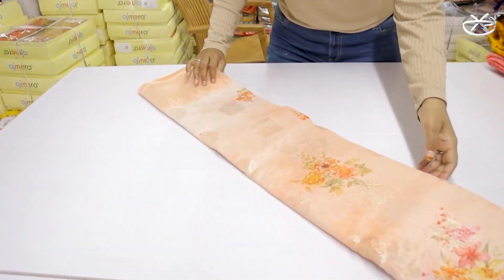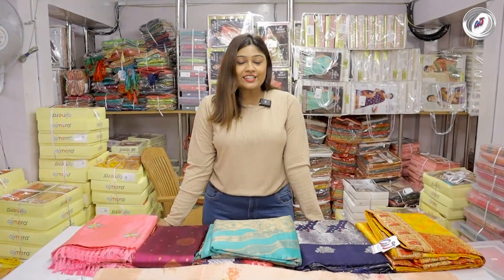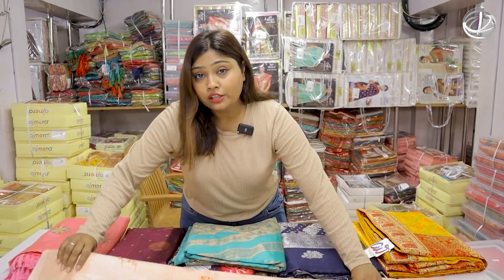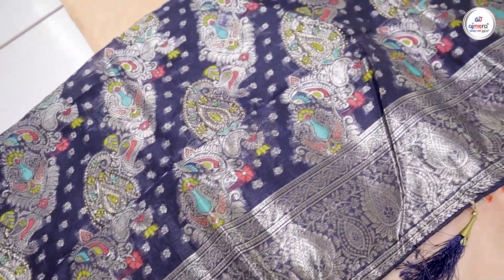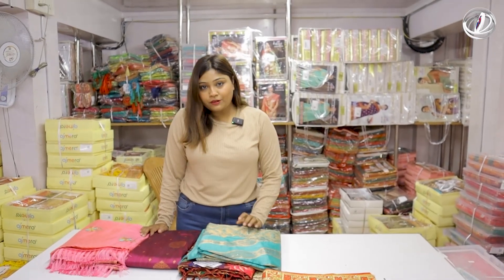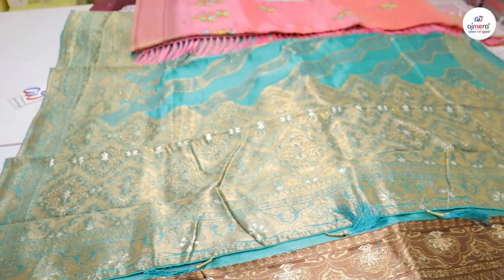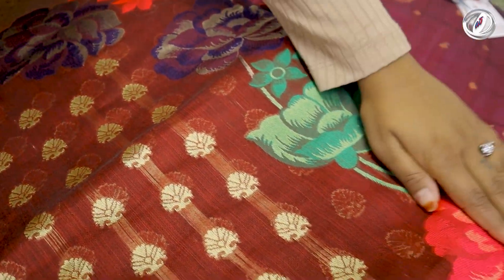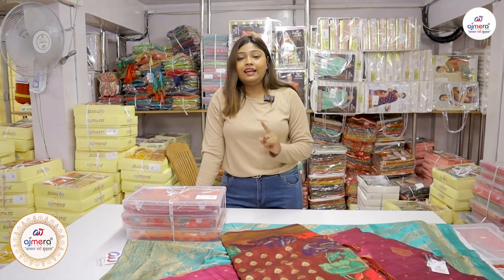ત્યોહારોની ચમક સિલ્ક સાડી | Silk Saree Wholesaler | Silk Saree Manufacture In Surat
🎊Ajmera Fashion.

નમસ્કાર મિત્રો,

      પ્રિય ગ્રાહક,

અજમેરા ફેશનમાં આપનું સ્વાગત છે! મારું નામ પ્રિયંકા છે અને સિલ્ક સાડીઓના અમારા નવા સંગ્રહનો તમને પરિચય કરાવવામાં હું રોમાંચિત છું. અજમેરા ફેશનમાં અહીં વલસાડ, ધરમપુરના ખાસ મહેમાન આવ્યા તે માટે અમે સન્માનિત છીએ. આ ગ્રાહકે અમારી સાથે વ્યવસાય કરવાનું શરૂ કર્યું છે અને અમે તેમના સમર્થનની ખૂબ પ્રશંસા કરીએ છીએ.

અમારું સિલ્ક સાડીઓનું કલેક્શન રૂ.ની પોસાય તેવી કિંમતે શરૂ થાય છે. 500. તમને પસંદ કરવા માટે વિકલ્પોની વિશાળ શ્રેણી મળશે, જેમાં બંધ પ્રિન્ટની સાડીઓ, બનારસી સિલ્ક, ચંદેરી સિલ્ક સાડીઓ, કતન સિલ્કની સાડીઓ અને ઘણી બધી વસ્તુઓનો સમાવેશ થાય છે. અમે વિવિધ કેટલોગ વિકલ્પો પણ પ્રદાન કરીએ છીએ.

હજુ પણ વધુ વિકલ્પો માટે, તમે અજમેરા ફેશનની મુલાકાત લઈ શકો છો અથવા વિડિયો કૉલ દ્વારા ઓર્ડર આપી શકો છો. મહેરબાની કરીને નોંધ કરો કે વિડિયો કોલ ઓર્ડર માટે ન્યૂનતમ ઓર્ડર જથ્થો 25000 છે. જો તમને કોઈ પ્રશ્નો હોય અથવા વધુ માહિતીની જરૂર હોય, તો કૃપા કરીને અજમેરા ફેશન પર અમારો સંપર્ક કરવામાં અચકાશો નહીં. અમે તમને કોઈપણ પ્રસંગ માટે યોગ્ય સાડી શોધવામાં મદદ કરવા માટે અહીં છીએ.

અજમેરા ફેશન પસંદ કરવા બદલ આભાર!

                      નવો સંગ્રહ જોવા માટે, કૃપા કરીને અમારી ચેનલને લાઈક કરો, ટિપ્પણી કરો અને સબ્સ્ક્રાઇબ કરો અને તમારા પરિવાર અને મિત્રો સાથે શેર કરો.

ટીમ અજમેરા ફેશન
આભાર.

       Dear Valued Customer,

Welcome to Ajmera Fashion! My name is Priyanka and I am thrilled to introduce you to our new collection of silk sarees. We are honored to have a special guest from Valsad, Dharampur here at Ajmera Fashion. This customer has started doing business with us and we greatly appreciate their support.

Our collection of silk sarees starts at an affordable price of Rs. 500. You will find a wide range of options to choose from, including band print sarees, Banarasi silk, Chanderi silk sarees, Katan silk sarees, and many more. We also offer various catalog options.

You can visit Ajmera Fashion or order via video call for even more options. Please note that the minimum order quantity for video call orders is 25000. We are here to help you find the right saree for any occasion.

Thank you for choosing Ajmera Fashion!